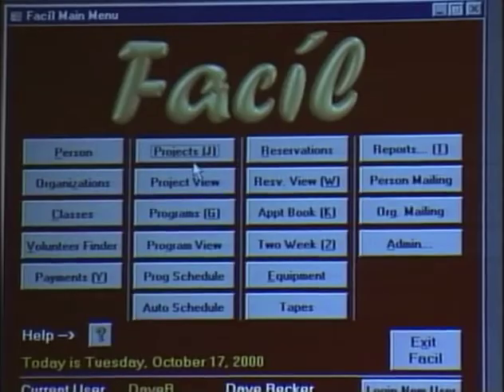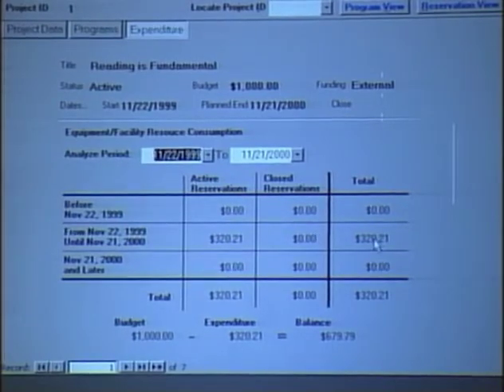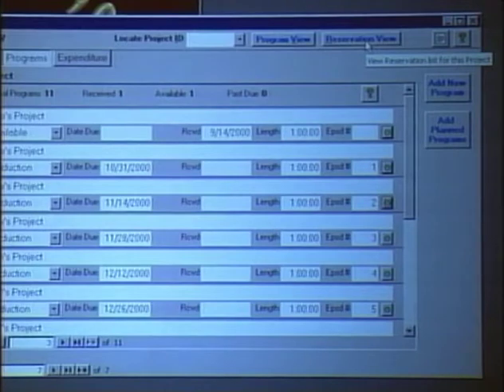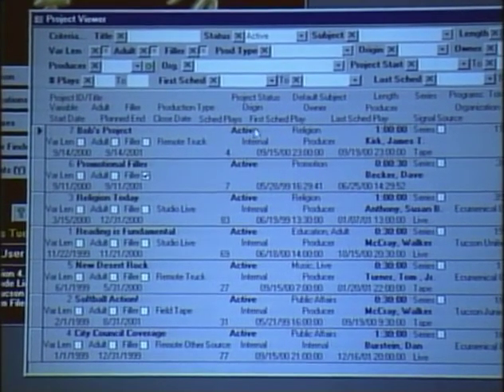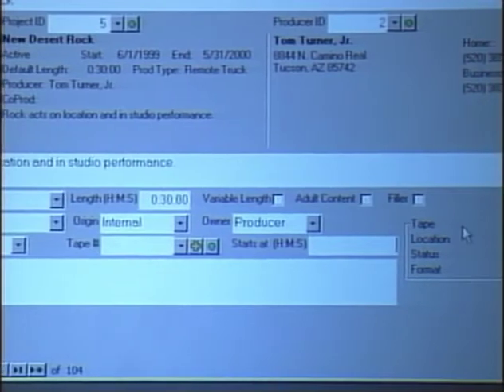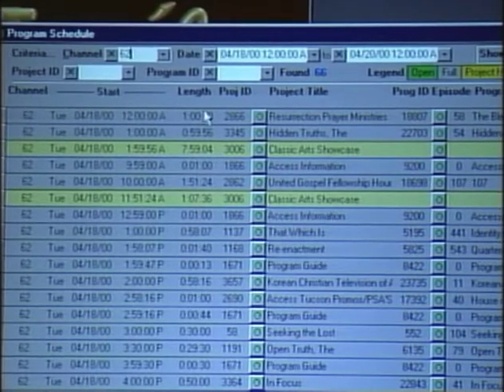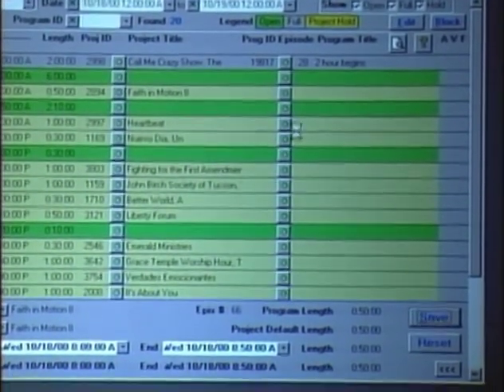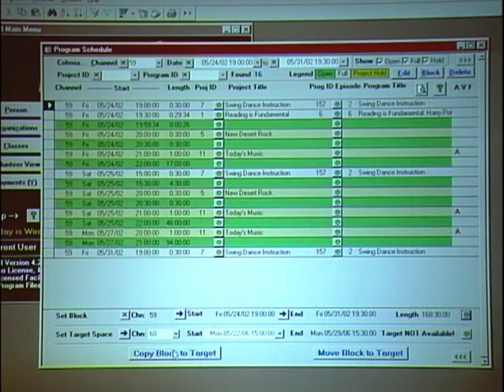FacilTraining4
Training for the Facil Data Management System